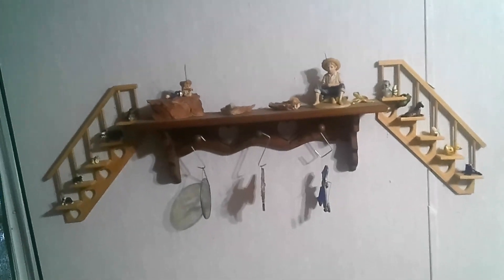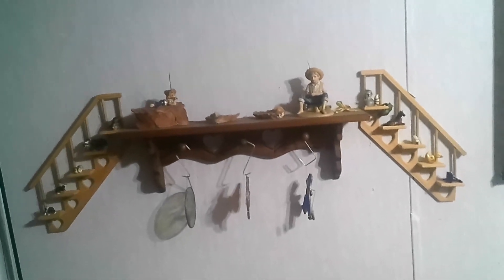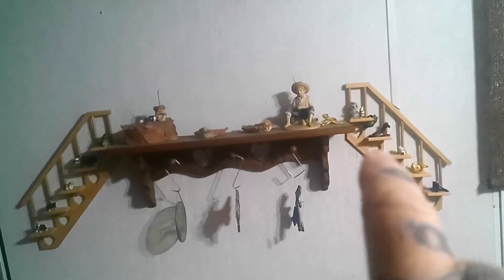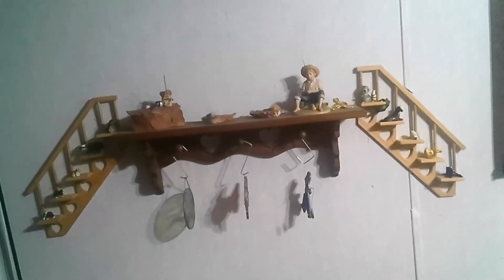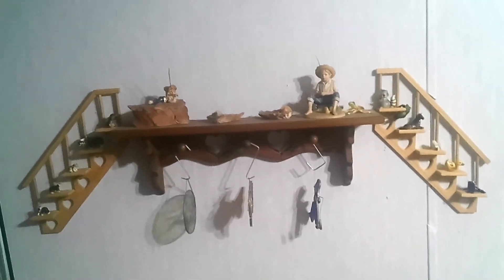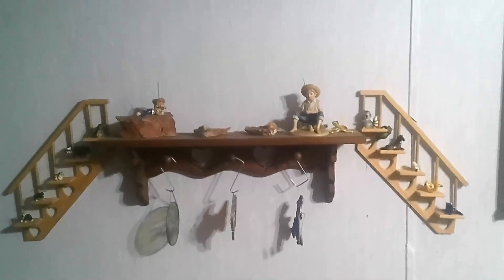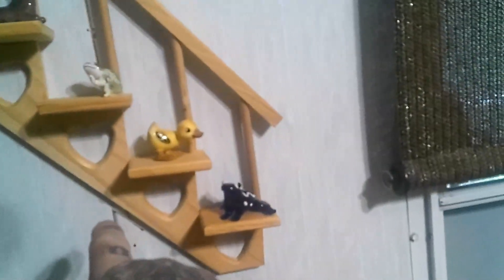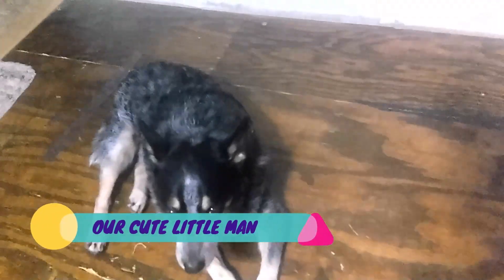LAG stair decoration installed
Today LAG The Momma decided where to install her stars decoration so here it is done .